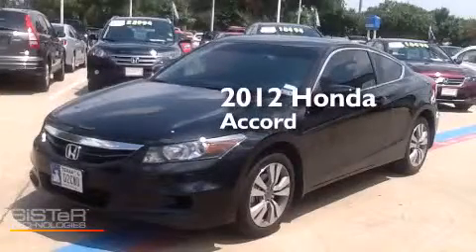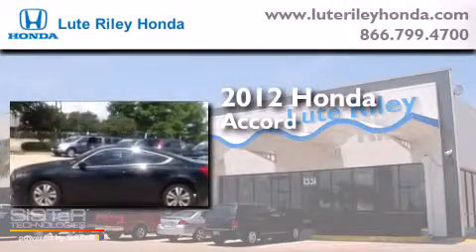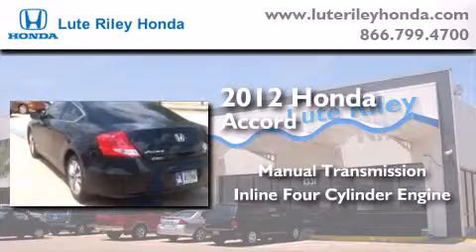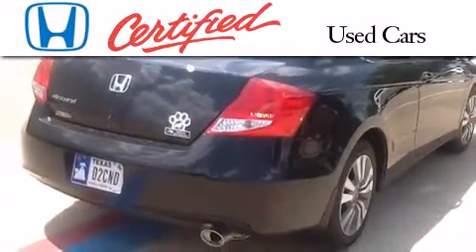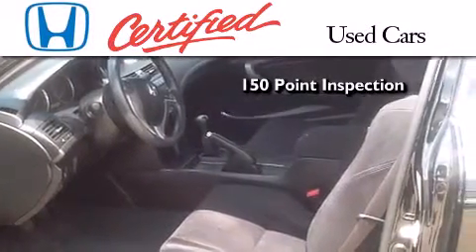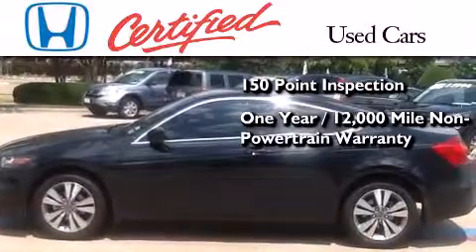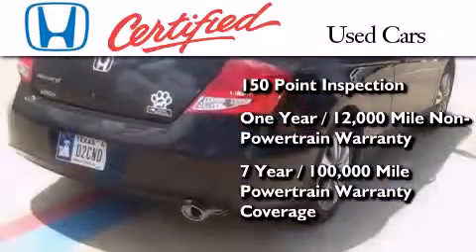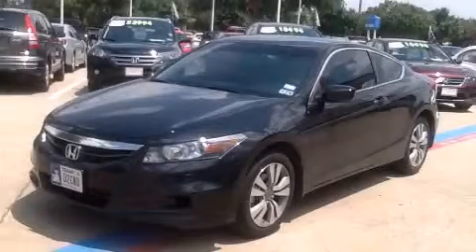Certified 2012 Honda Accord Richardson TX 75080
We've been honored to serve the Richardson TX area , we promise that your experience at our dealership will exceed your expectations ! Year : 2012 Make : Honda Model : Accord Engine : 2.4L I-4 cyl Trans . : Manual Exterior : Crystal Black Pearl Miles : 11,109 Interior : Black Lute Riley Honda 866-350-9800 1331 North Central Expy Richardson , TX 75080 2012 Honda Accord Richardson TX